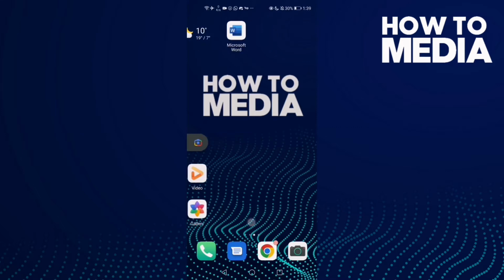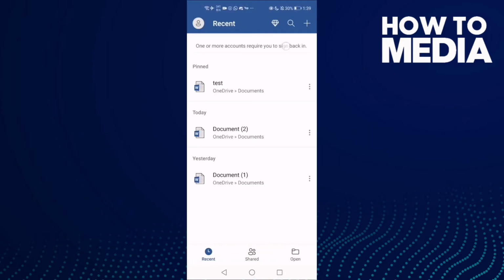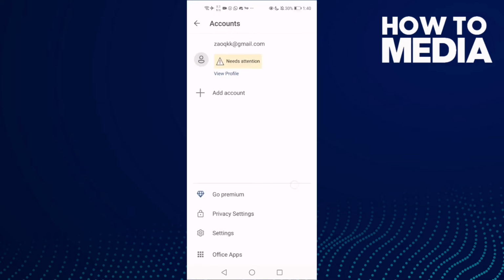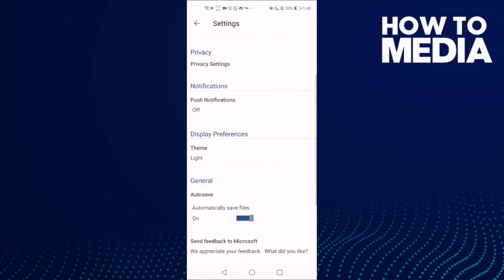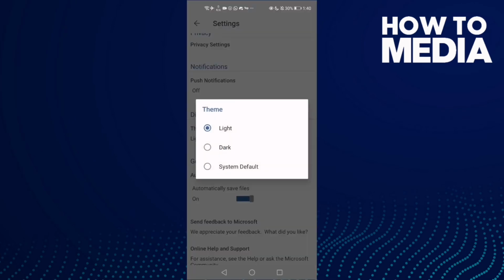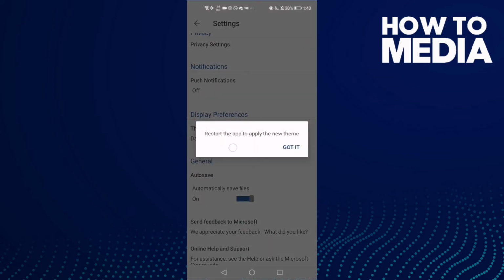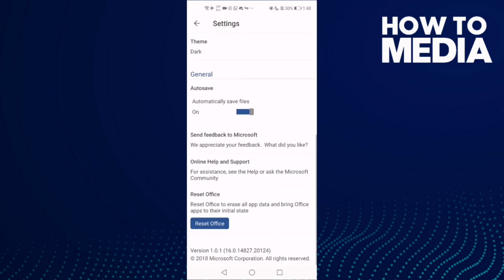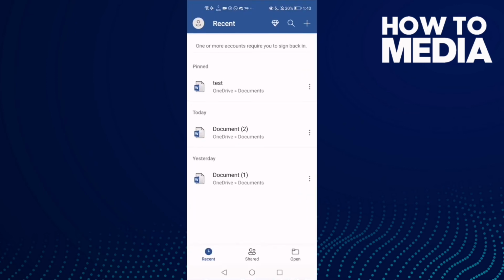How to Set Dark Mode on Microsoft Word Mobile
in this video we discuss :